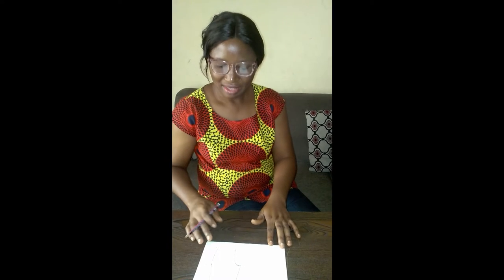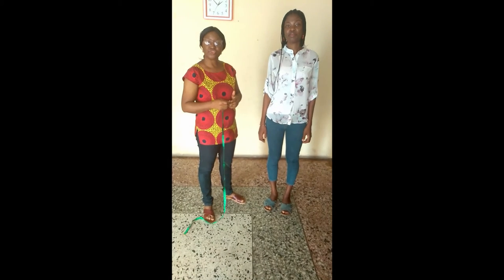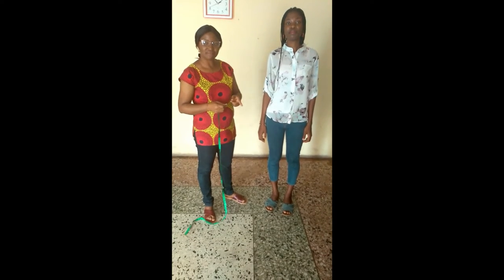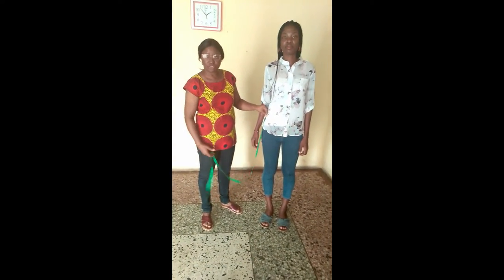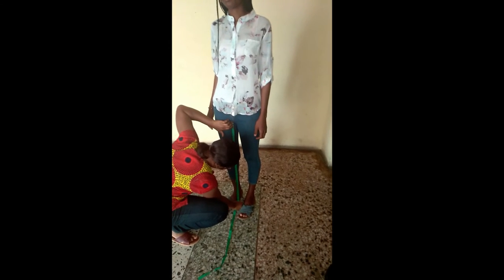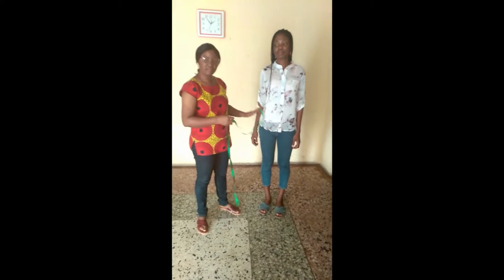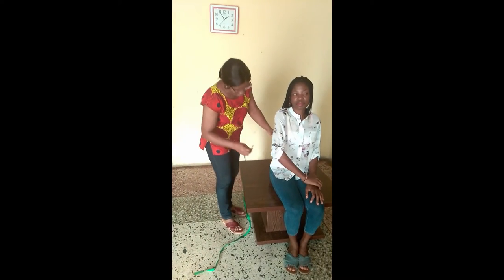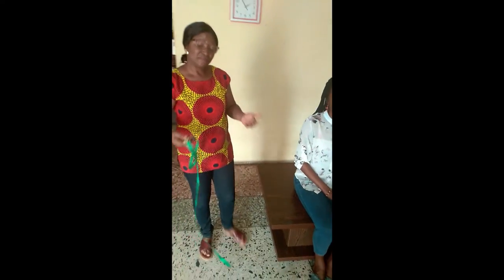3 WAYS TO GET ACCURATE CROTCH DEPTH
In this video, I will show you three (3) different  ways of getting the accurate crotch depth for your perfect pair of trousers.

if the crotch length is too long or too short, your trouser will not come out right.

try these three methods and let us have your review in the comment session.